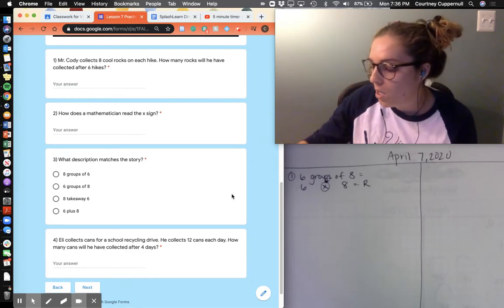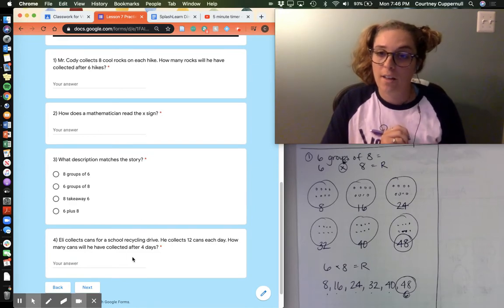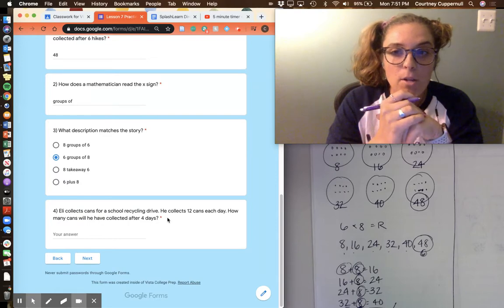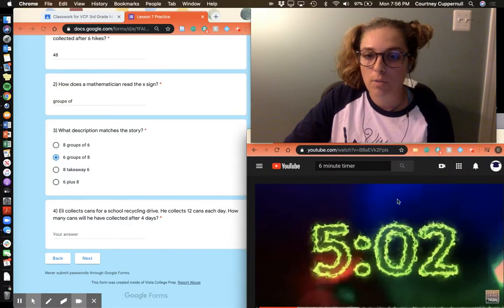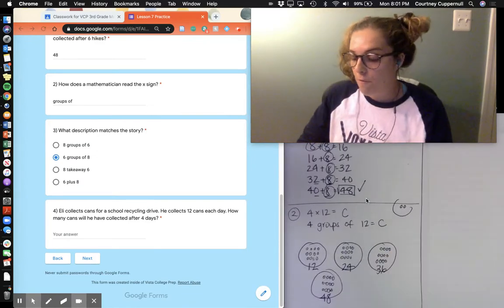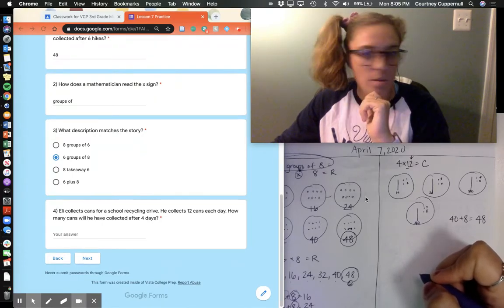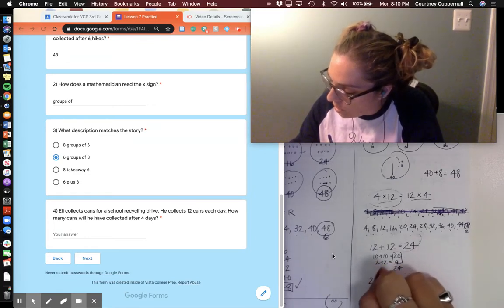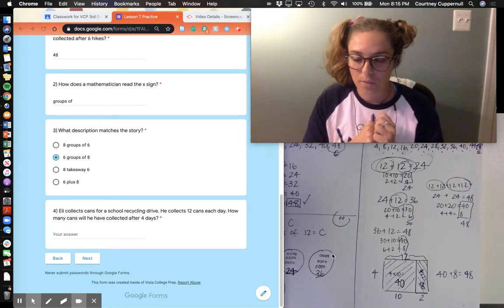Grade 3 | Math | Ms. Cupp (April 7, 2020)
Video for Lesson 7 on April 7, 2020.